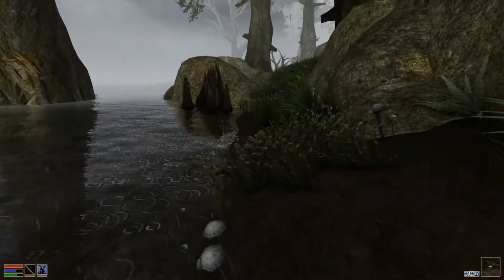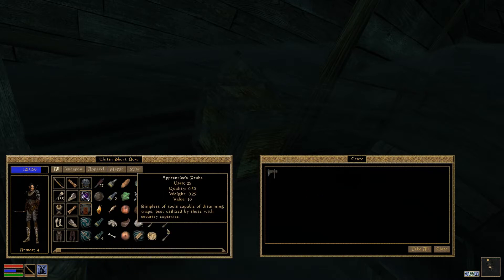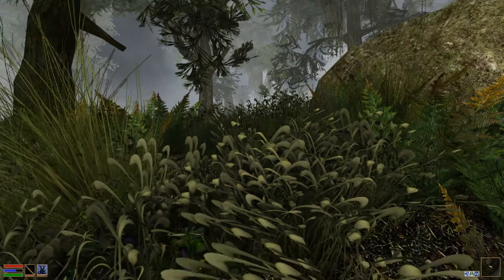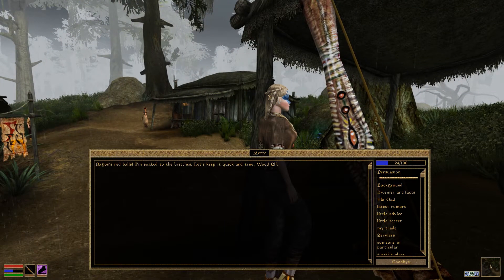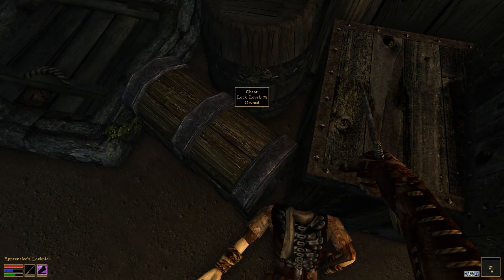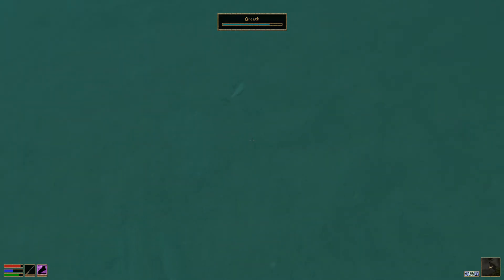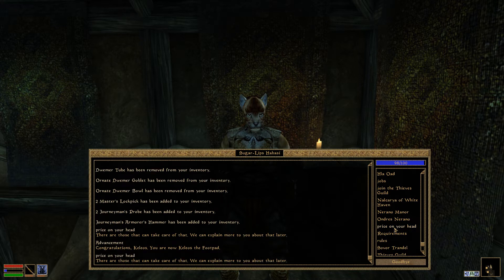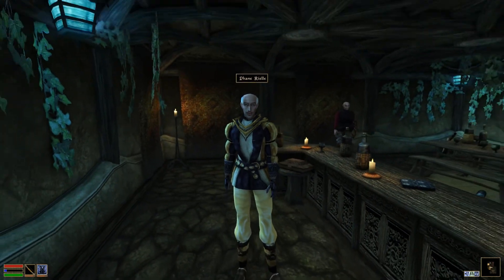Stealing Stolen Dwemer Artifacts | Morrowind | Bosmer Female | EP7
A let's play of my all-time favorite game, Morrowind! Keleos, a female bosmer, has a joined the Thieves Guild as a cover for her work as a Blade operative. In this episode, Keleos is tracking down a thief in Hla Oad who has dwemer artifacts that her boss wants. It didn't go well...

Description:
The Elder Scrolls III: Morrowind Game of the Year Edition includes Morrowind plus all of the content from the Bloodmoon and Tribunal expansions.

An epic, open-ended single-player RPG, Morrowind allows you to create and play any kind of character imaginable. You can choose to follow the main storyline and find the source of the evil blight that plagues the land, or set off on your own to explore strange locations and develop your character based on their actions throughout the game.

Genre:
Role-playing - Adventure - Open World

Bethesda Softworks / Bethesda Softworks LLC

Buy The Elder Scrolls III: Morrowind - Game of the Year Edition on GoG.com